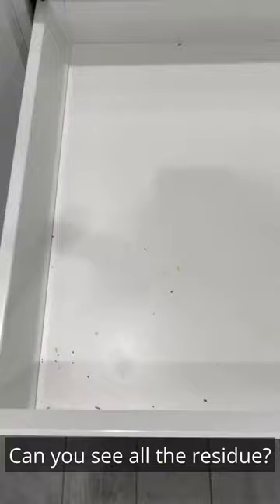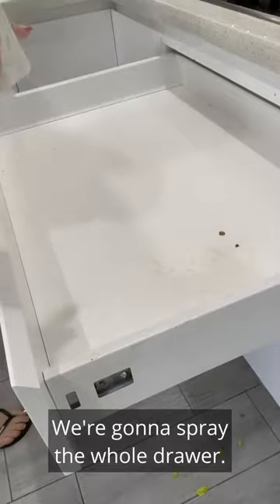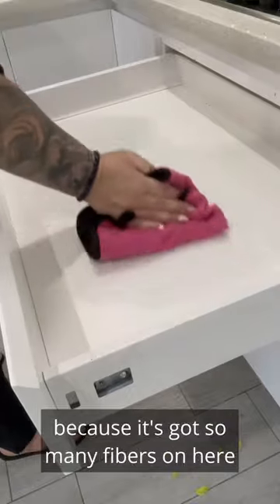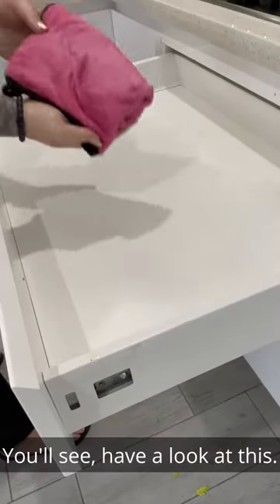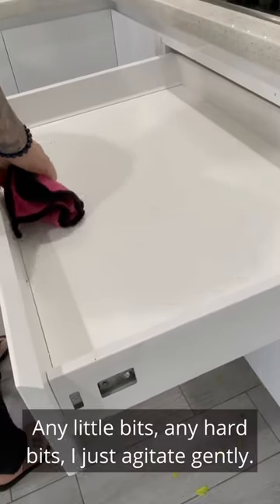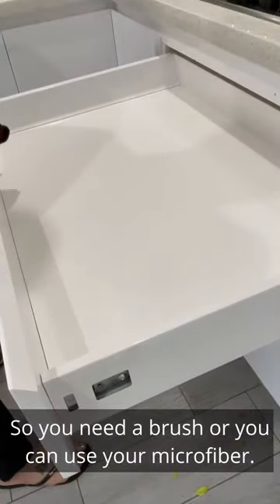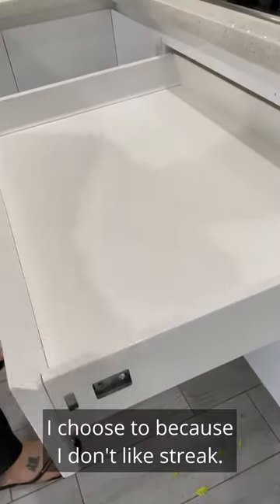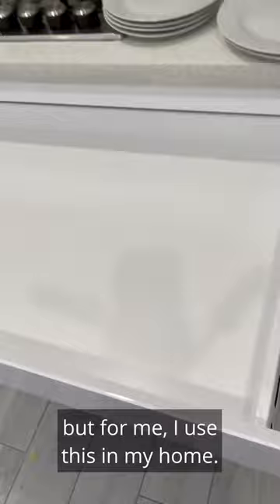Cleaning a Kitchen Draw in 90 seconds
Cleaning a Build Up of Grime in a Kitchen Draw using Shyn Degreaser and a Microfiber Cloth.